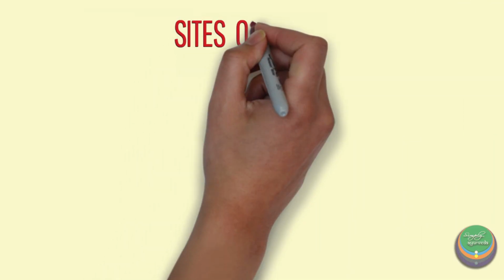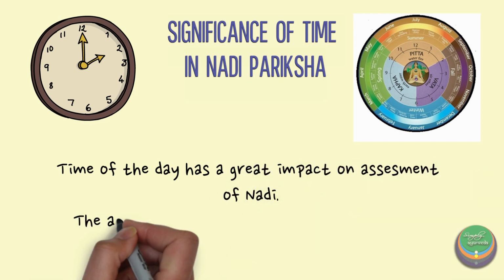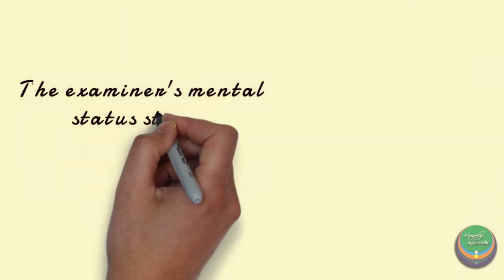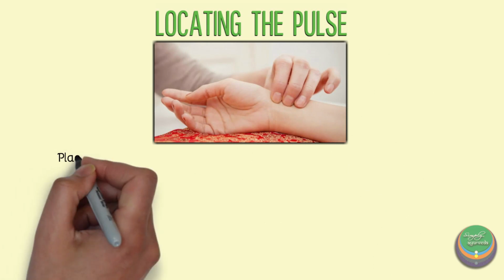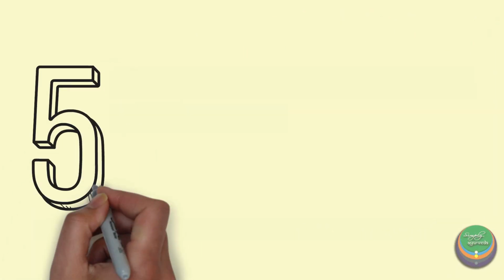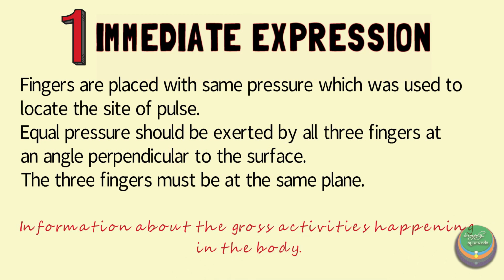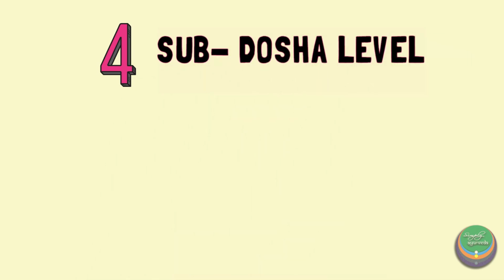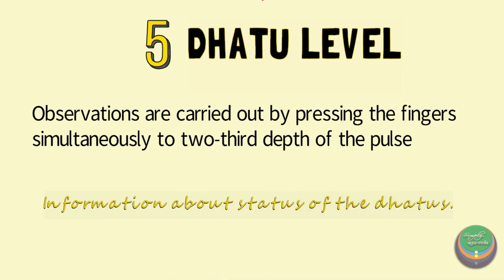The 5 levels of Nadi -Nadi Pariksha video series |Simply Ayurveda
This is the sixth video among the Nadi Pariksha video series mentored by NADI - GURU ACHARYA VAIDYA SANJAY KUMAR. We are happy to be able to share content on the basics of the five levels or expressions of the pulse. The video includes the site of pulse, the method of palpation of pulse and the basics of the 5 expressions of Nadi.

Use the following timestamps to navigate this video.
00:00 - Intro
00:20 - Introduction
00:45 - Steps of Nadi pariksha
00:54 - Sites of pulse
01:21 - Significance of time in Nadi pariksha
02:12 - Procedure of Nadi pariksha
03:15 - Location of pulse
04:11 - 5 Levels of observation
04:30 - Immediate expression
05:02 - Superficial expression
05:28 - Deep expression
05:44 - Sub Dosha level
06:16 - Dhatu level
06:57 - Summary
07:23 - Outro

Content and information -
NADI - GURU ACHARYA VAIDYA SANJAYKUMAR
M.D.,(Jamnagar) Gold Medalist, BAMS(Pune) Gold Medalist
Nadi Trainer & Mentor,
NADI GURU PULSE DIAGNOSIS TRAINING & RESEARCH CENTER, MUMBAI
Chhajed Ayurved Clinics & Academy

Script -
Ektha B S
4th year BAMS,
SDM IAH, Bengaluru

Creative direction, voice-over and editing -
Vd. Vasisht Subramanian NS,
Intern, SDM IAH, Bengaluru